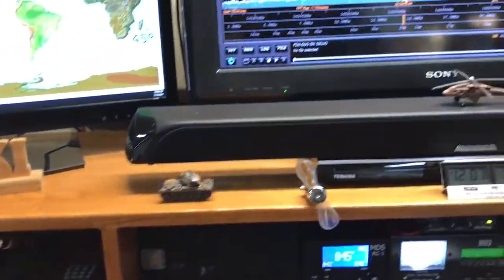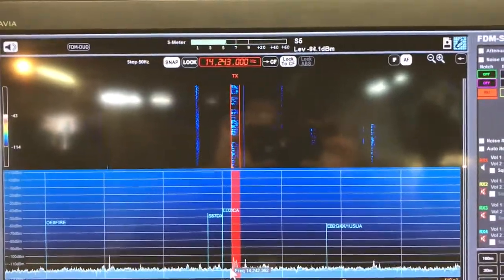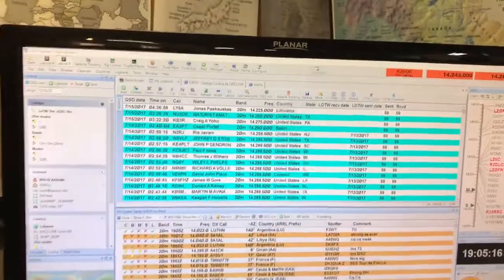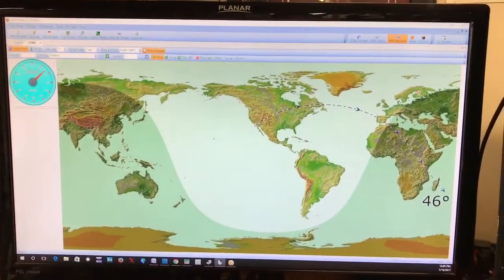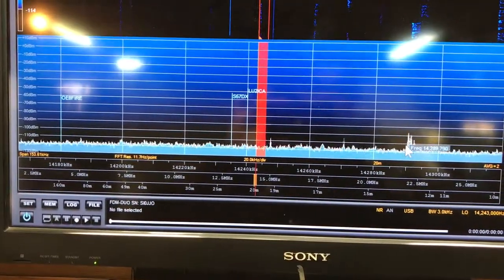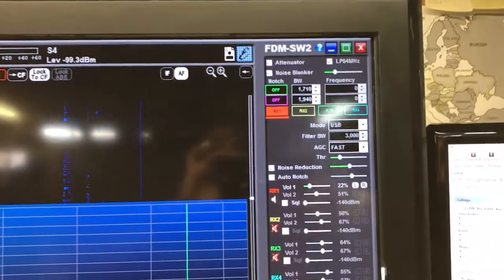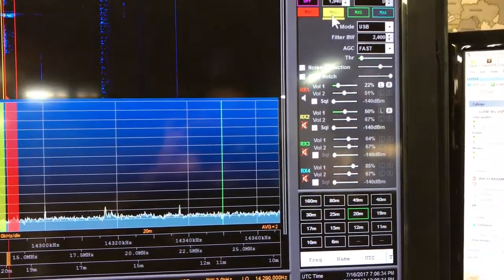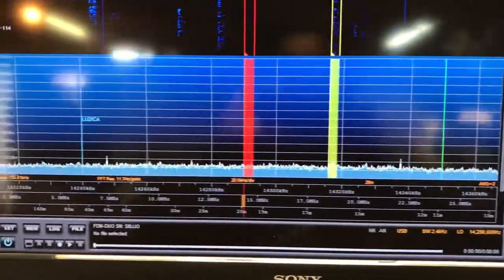Elad FDM-Duo SDR quick View